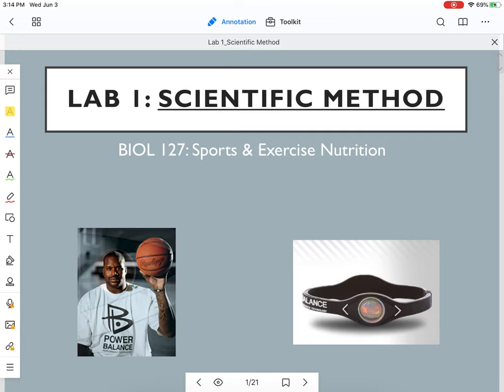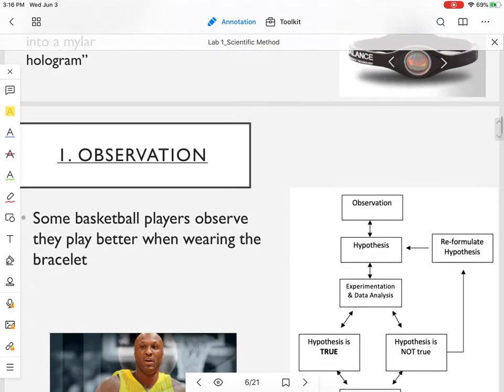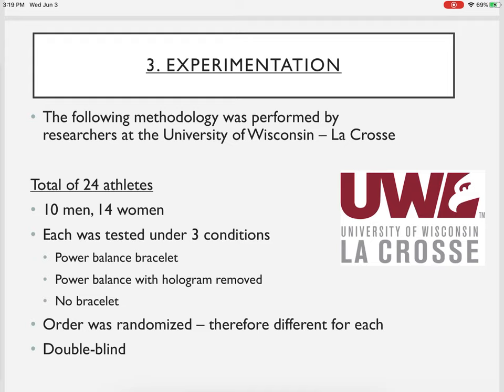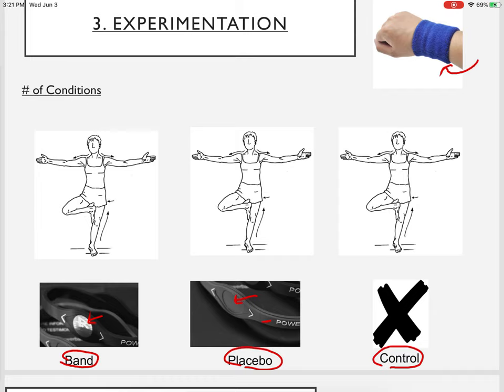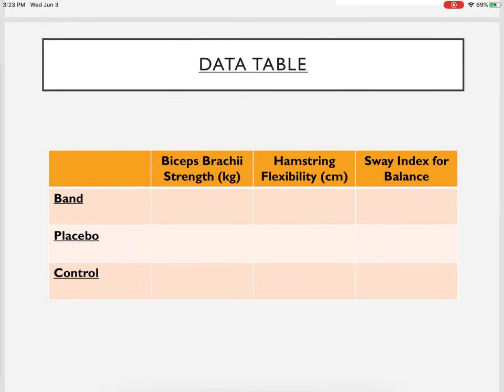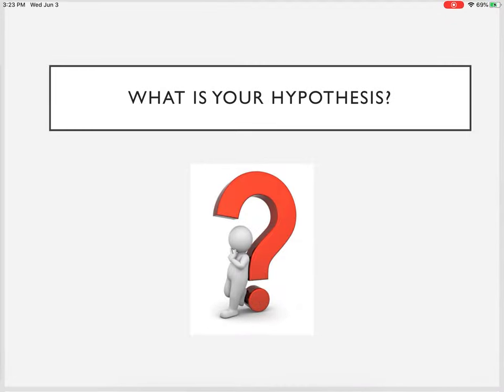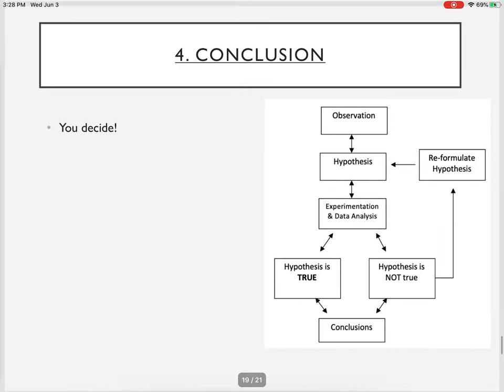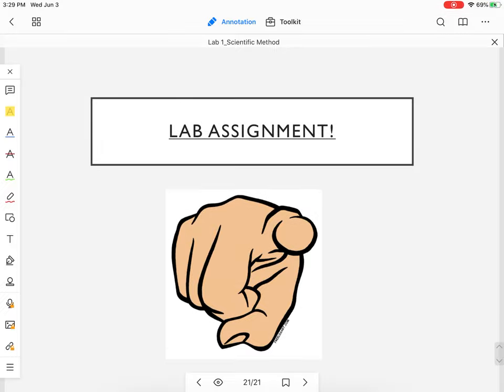Lab #1: Scientific Method